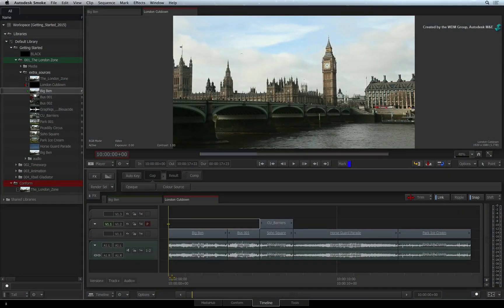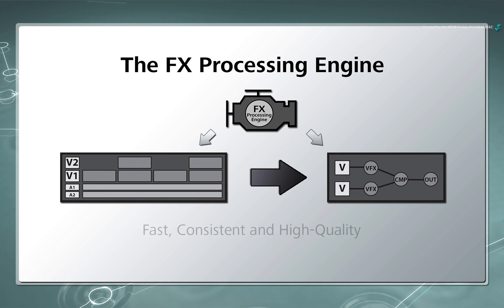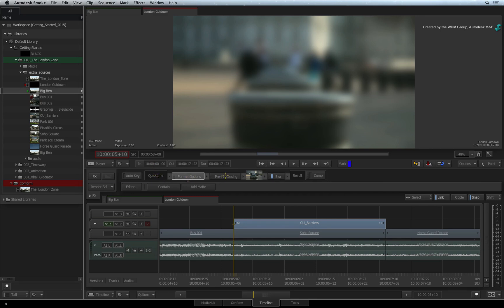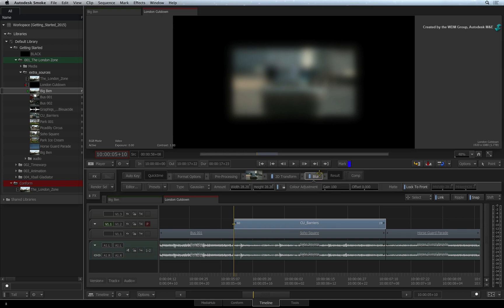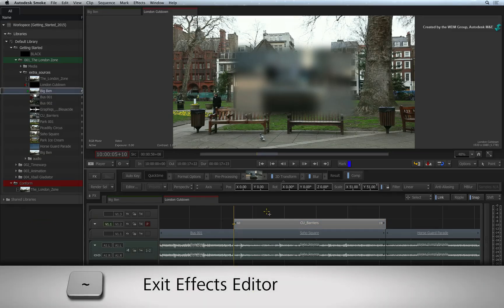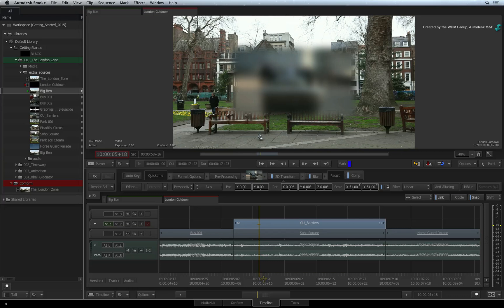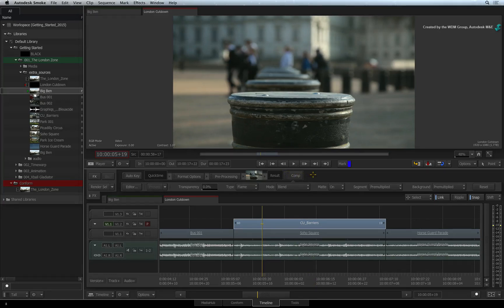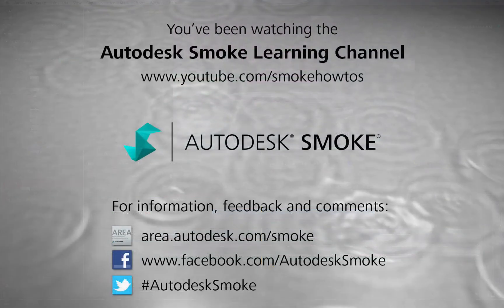Introducing Timeline FX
Level: Beginner

This video introduces the concept of the Timeline FX and the optimised processing engine that performs the effects in the sequence and ConnectFX.  Apply, muting and deleting Timeline FX are also covered.